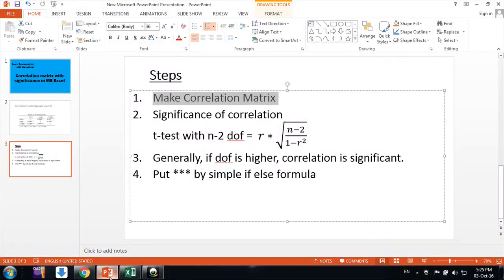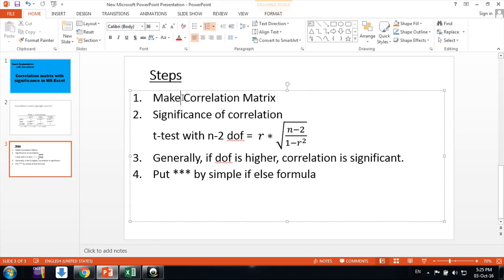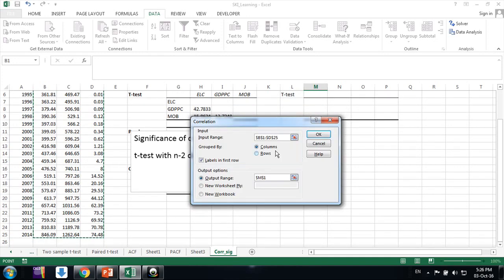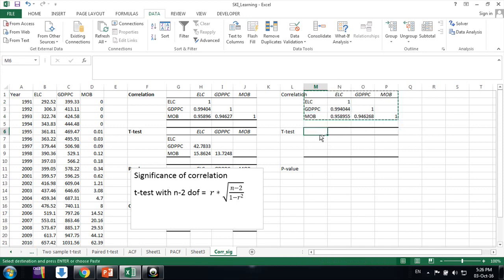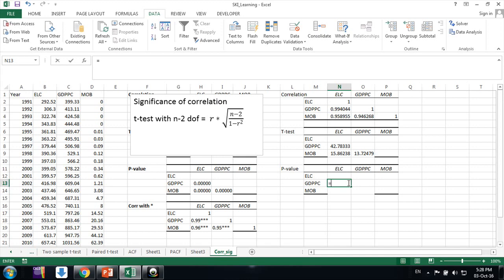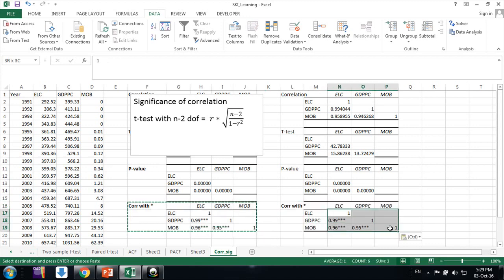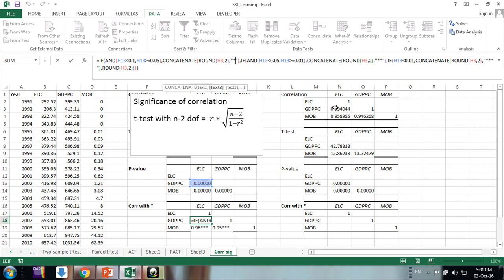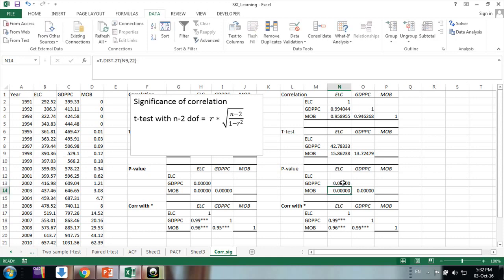Correlation matrix with significance levels in MS Excel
Hello Researchers,
This video tells how to make a correlation matrix in MS Excel with significance levels or *** values. It is very important when we present the correlation matrix in our research paper.